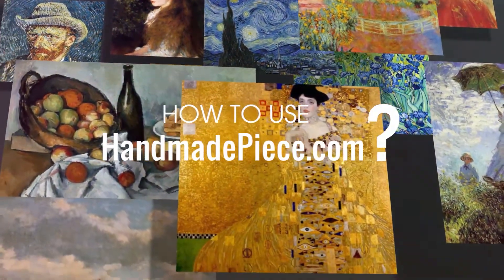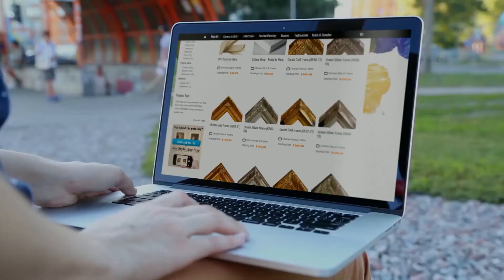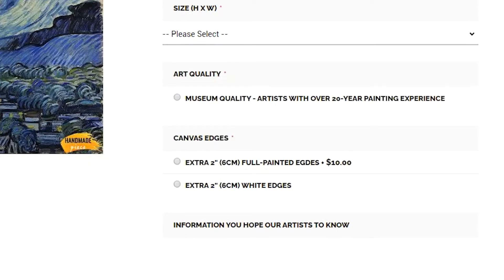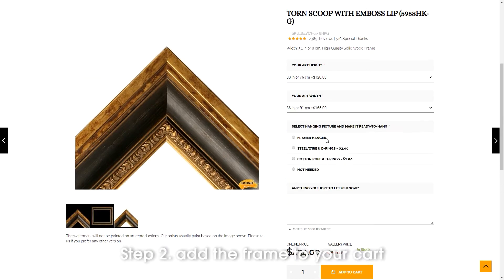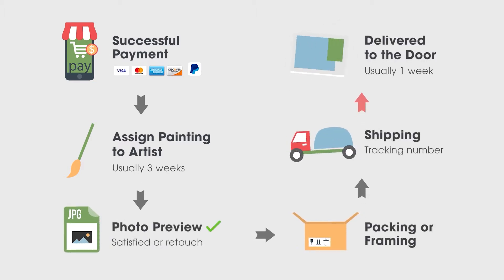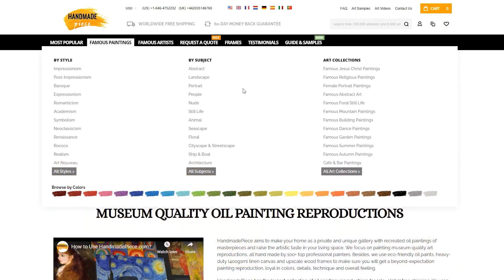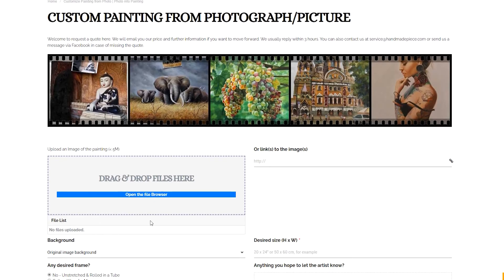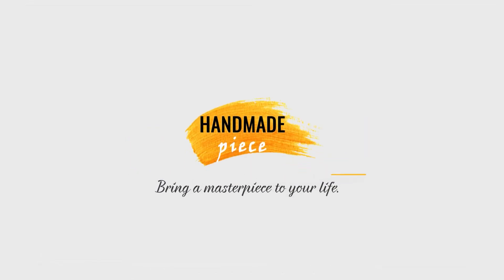How to Use HandmadePiece.com?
Want to buy a painting reproduction or custom a painting from a favorite photo on HandmadePiece.com? We produced this new guide video to help you know more and shop artworks online easily! HandmadePiece upgraded to a new version. Try now!

HandmadePiece aims to make your home as a private and unique gallery with oil painting reproductions of famous artists and raise the artistic taste in your living space. We focus on painting museum quality art reproductions, all hand made by our professional painters. Besides, we use eco-friendly oil paints, heavy-duty (400gsm) linen canvas and upscale wood frames to make sure you will get a beyond-expectation painting reproduction, loyal in colors, details, technique and overall feeling.

Wish you a great day. Enjoy the beauty and love from art.